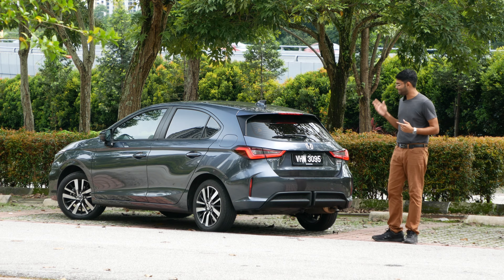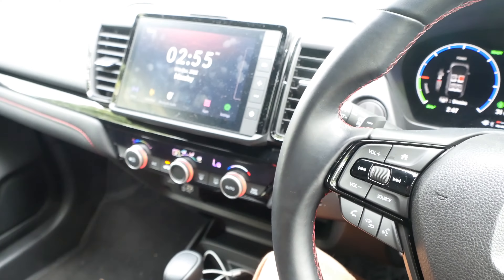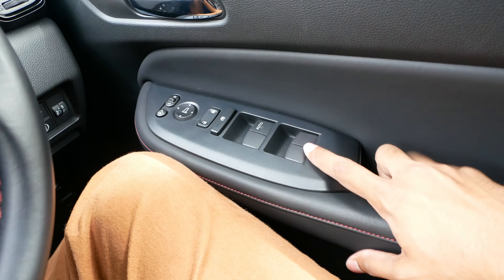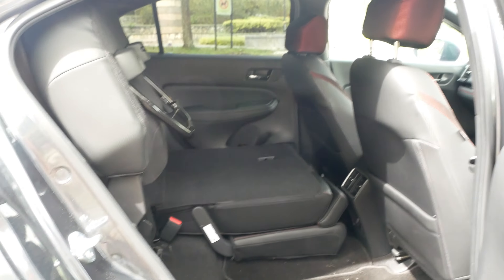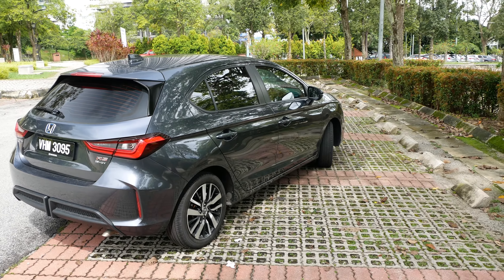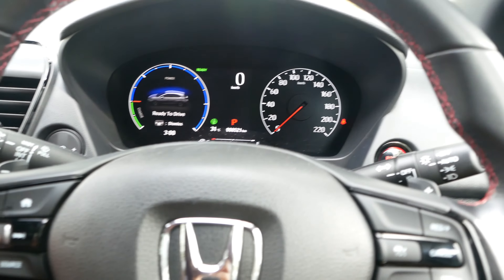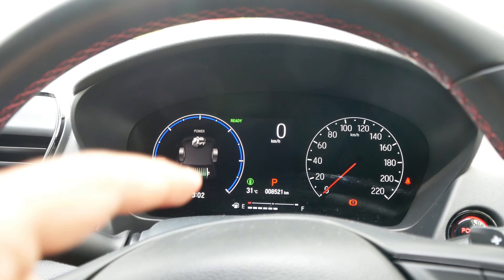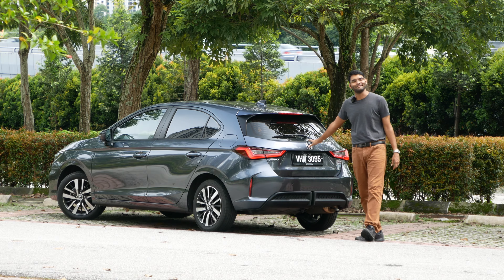2022 Honda City Hatchback RS e:HEV | Likes & Dislikes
No time for a review, so here are some Likes & Dislikes to summarize my feelings for the new Honda City Hatchback RS e:HEV.